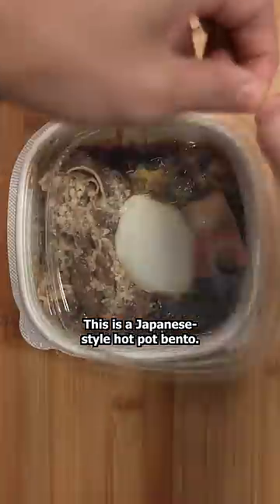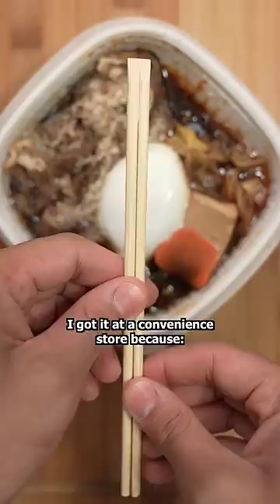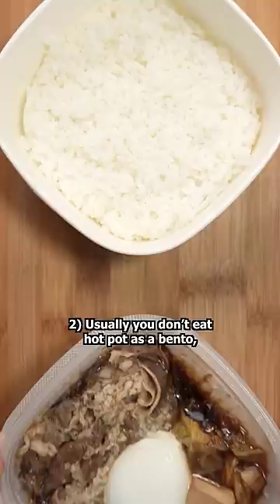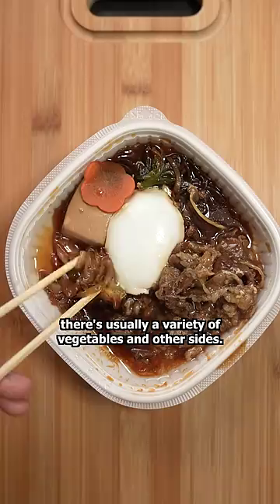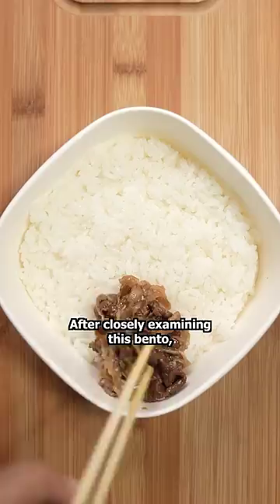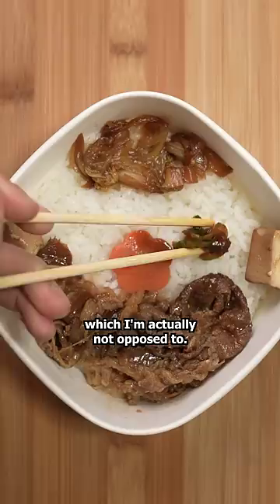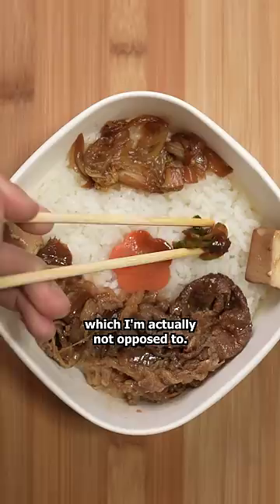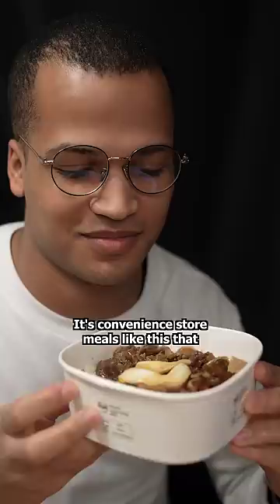Hot Pot Bento